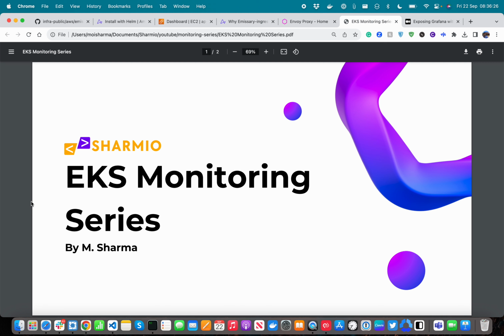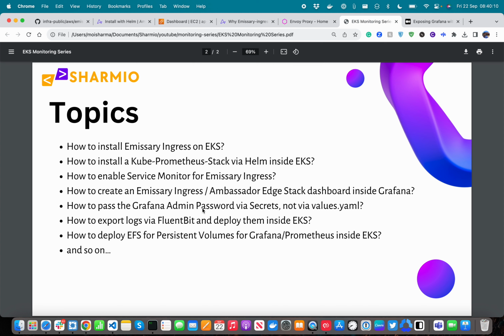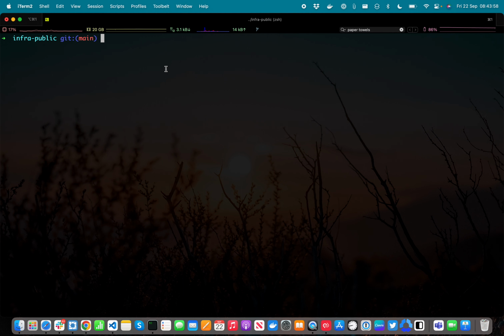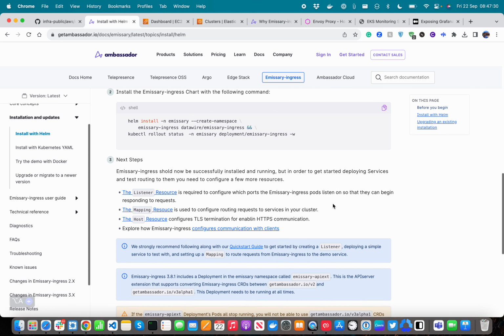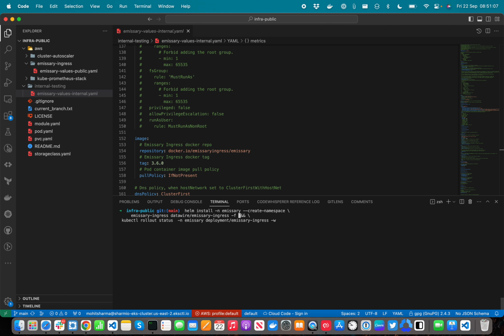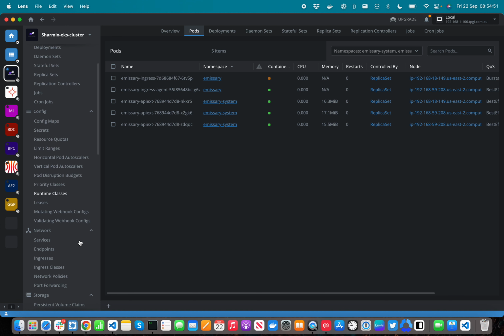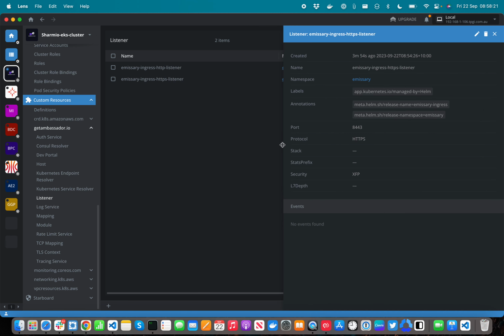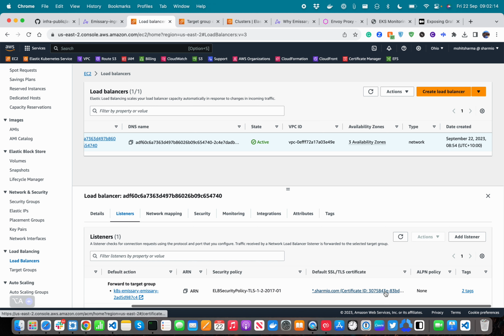How to Install Emissary Ingress inside AWS Elastic Kubernetes Service | By M. Sharma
In the realm of Kubernetes and cloud-native applications, the secure and efficient management and exposure of services are of utmost importance. In this context, Ingress controllers play a pivotal role in directing external traffic to services within a cluster. While Nginx and Kong have long been established options, there’s a new rising contender known as Emissary Ingress from Ambassador.io.

Emissary-ingress is an open-source, Kubernetes-native microservices API gateway built on the Envoy Proxy. Emissary-ingress is built from the ground up to support multiple, independent teams that need to rapidly publish, monitor, and update services for end-users.

This video offers guidance on the installation of Emissary Ingress within an EKS (Amazon Elastic Kubernetes Service) environment.

**Important Links**
- [Exposing Grafana with Emissary Ingress on Amazon EKS: A Step-by-Step Guide to Kubernetes Ingress Management | By M. Sharma]